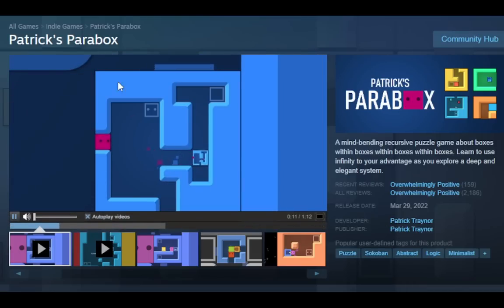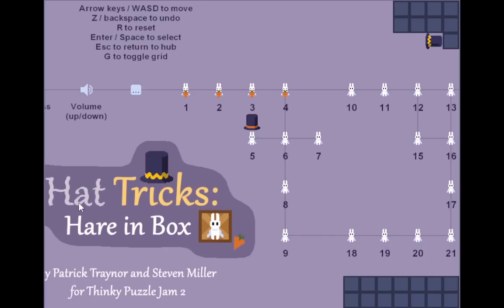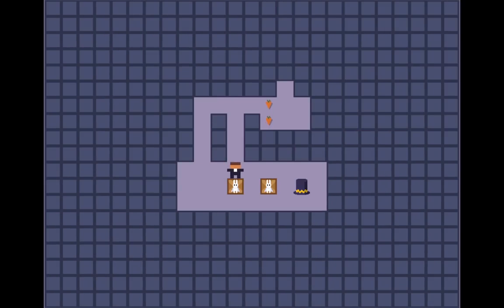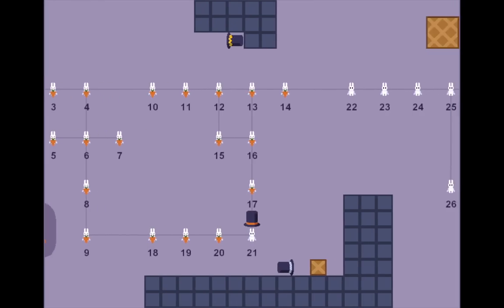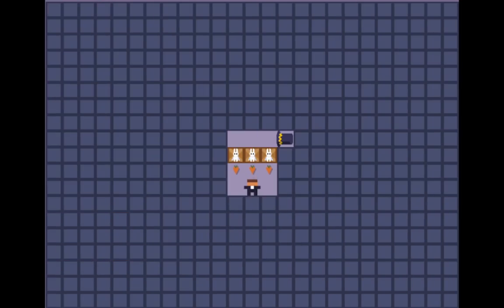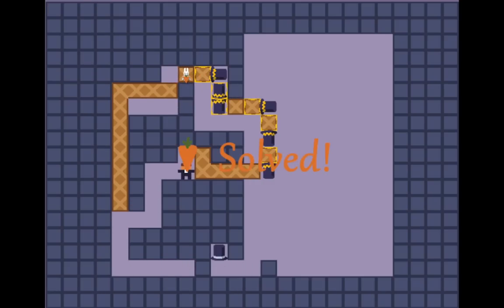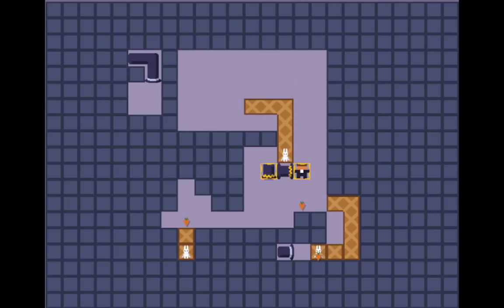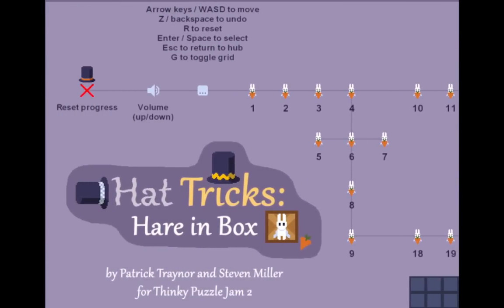Hat Tricks: Hare In Box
by Patrick and Steven Miller. Great experimental short game featuring two unique puzzle mechanics:
- a phantom hat, the thing targeted by the hat is etherealized and can go through walls
- a golden hat, the thing targeted by the hat is sticky to its adjacent squares

These synergize really well together and can create some "infinity" like situations (with going through walls and all). The one thing that would hold it back is that there are many situations where you've "lost" and don't know why, the possibility space is very big for this game, and there's probably cheese due to that.

Full playthrough!

0:00 Levels 0-9: Phantom Hat
6:09 Levels 10-17: Sticky Golden Hat
18:23 Level 18: Double Players
20:15 Level 19: Phantom Overlap Tricks
24:50 Level 22: Golden and Phantom Hats in the same level
31:11 Level 25: PHANTOM MOVING MACHINE
36:50 Level 26: Classic Sokoban with hats
40:03 Level 28: Rigid Sticky Machine
42:48 Level 29: Elephant Shaped Level